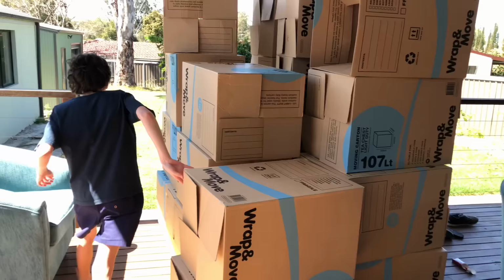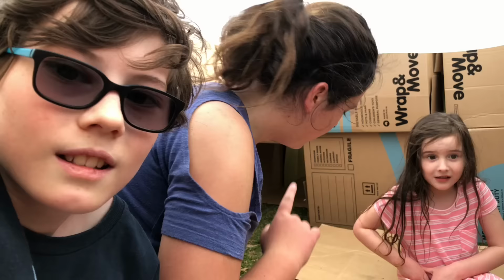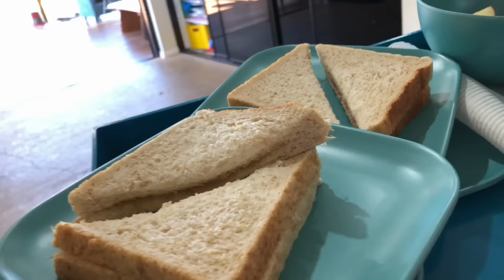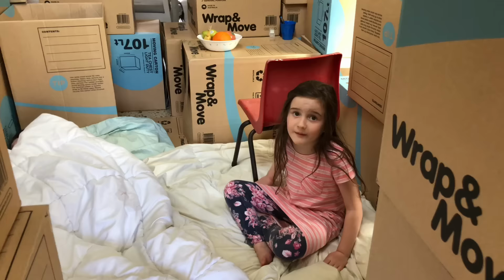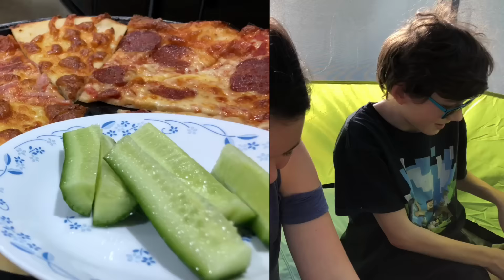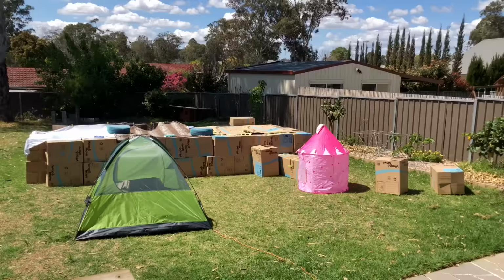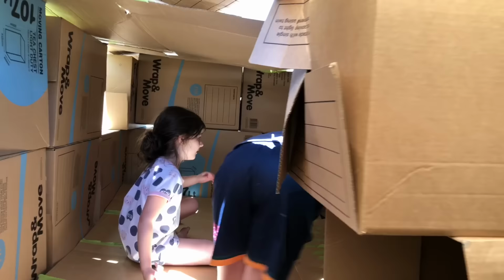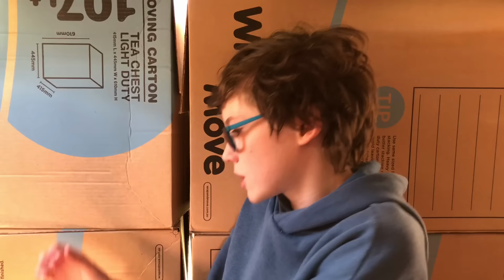24 HOURS IN OUTDOOR BOX FORT CHALLENGE - *FAIL!*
Can the kids survive for 24 hours in their Outdoor Box Fort?